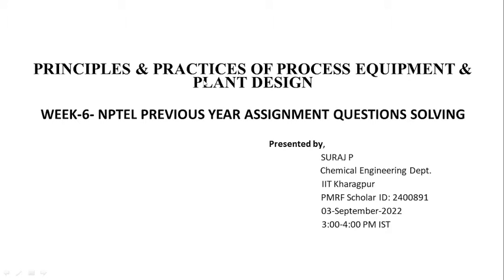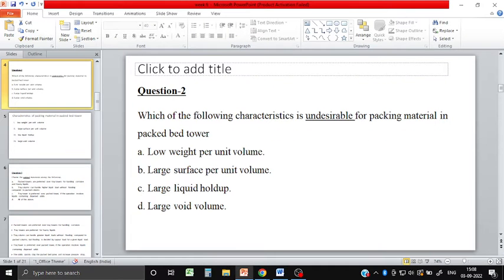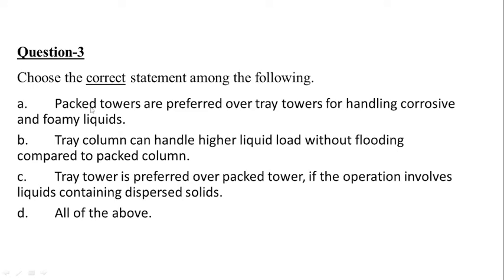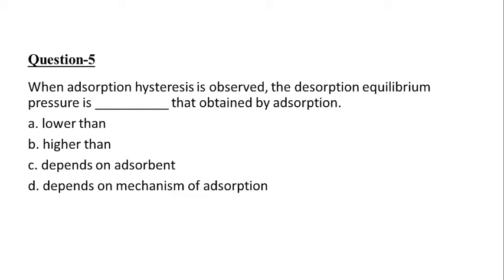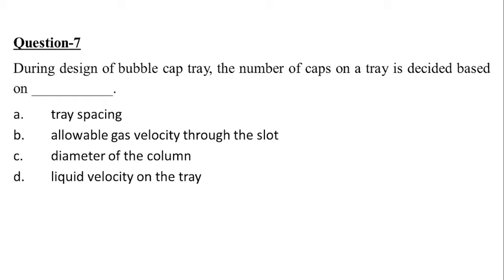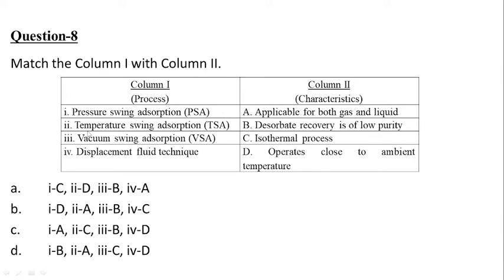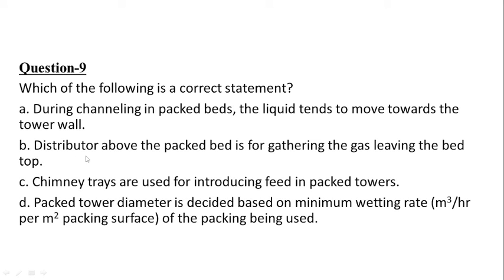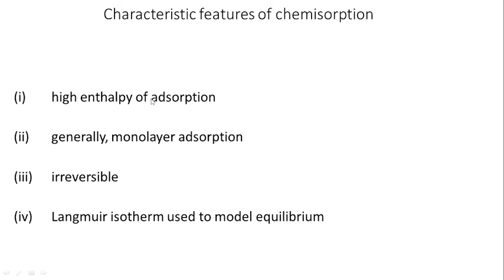Week 6 Assignment solution-noc-22-ch48